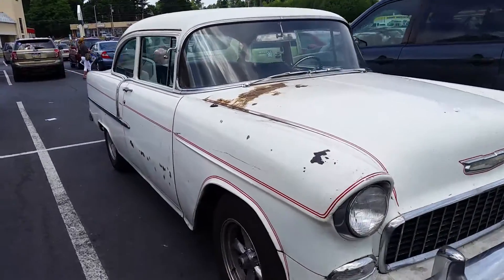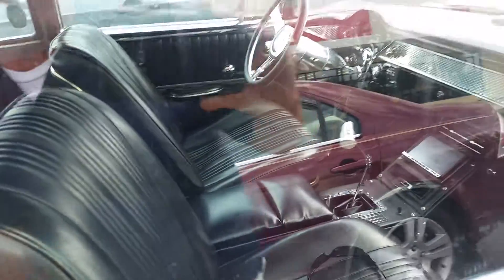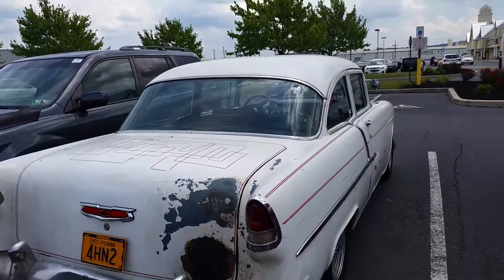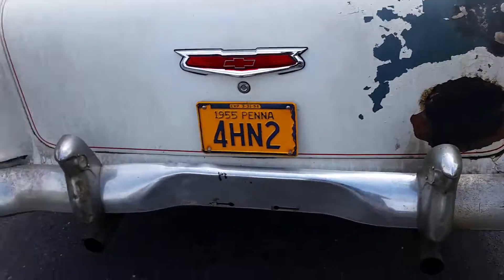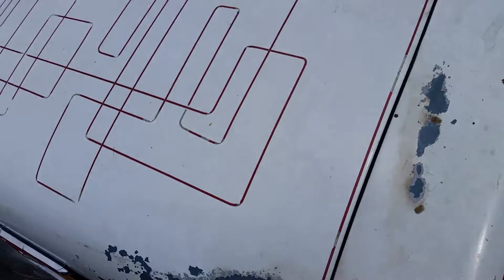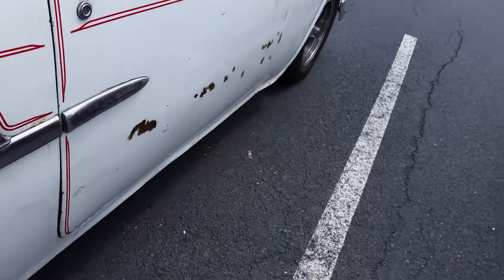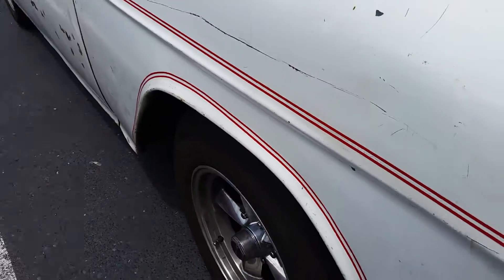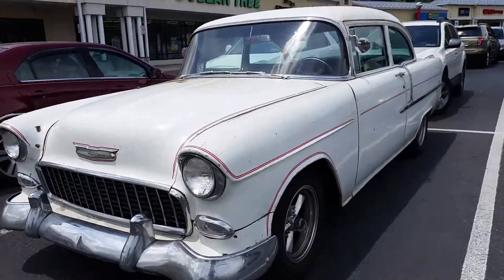Chevy Belair survivor nice Hurst 4spd old paint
Not a professional I hope you like the video